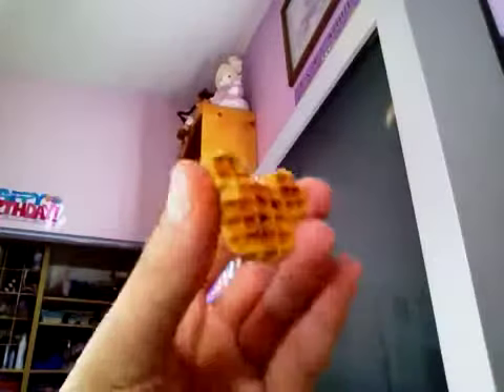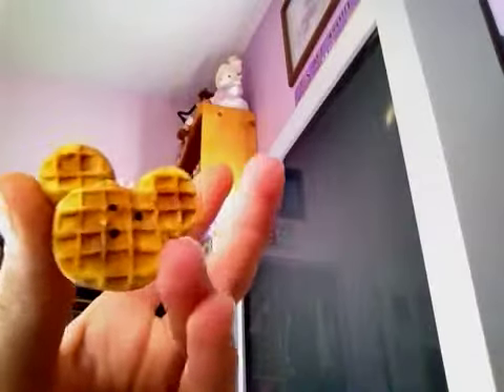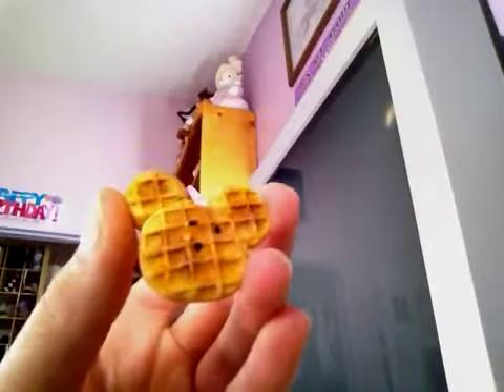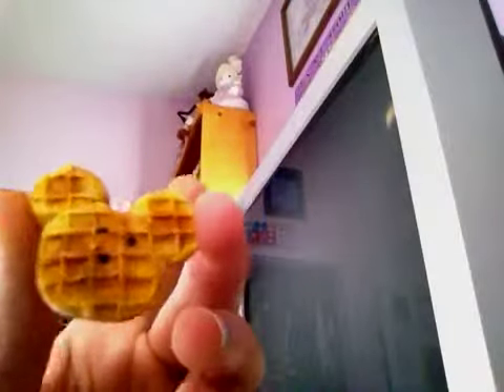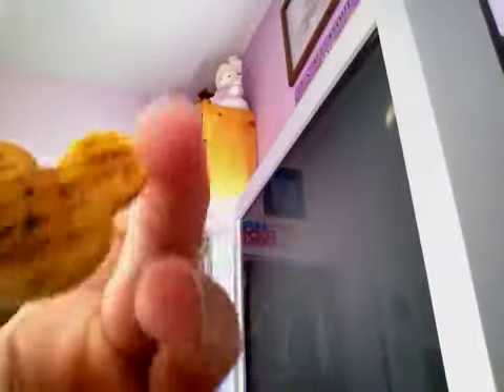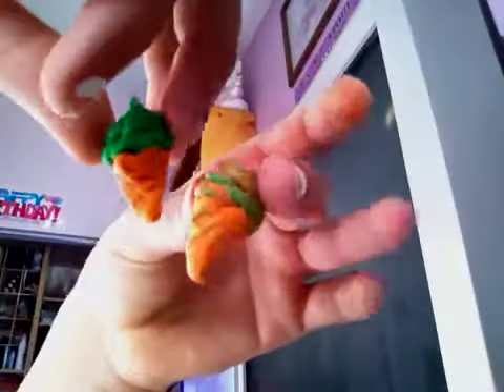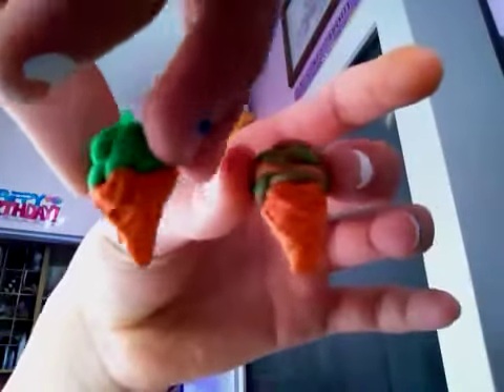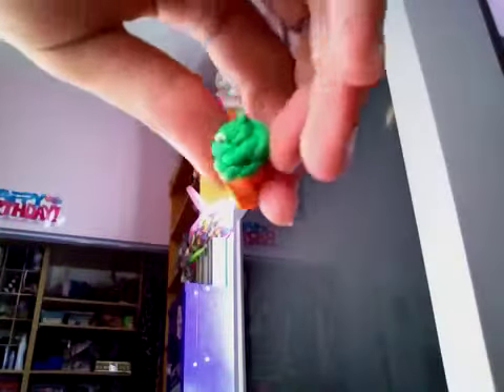Up to the date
eBay store now online